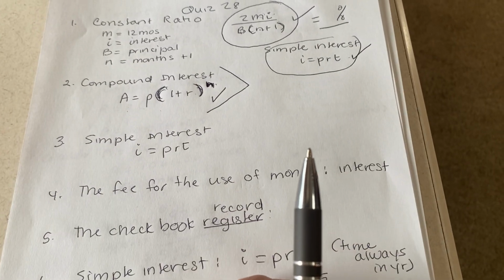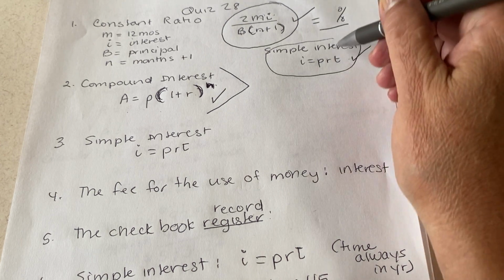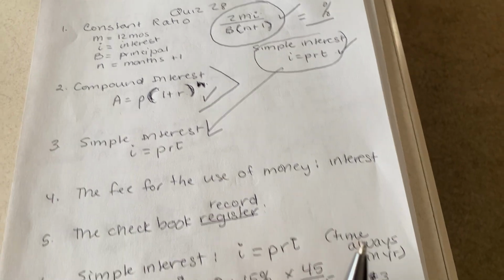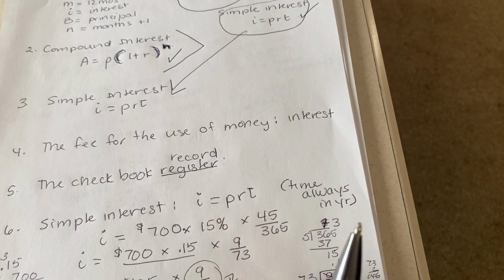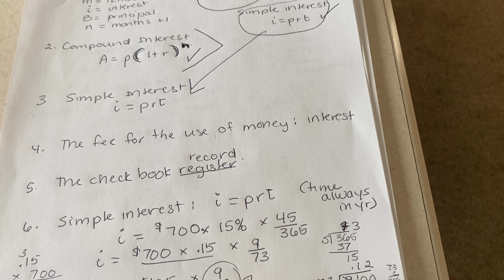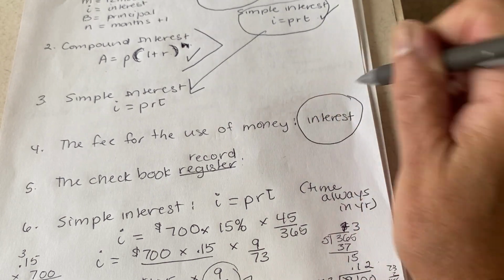Consumer Math Quiz 28